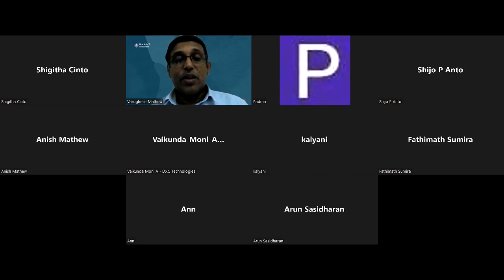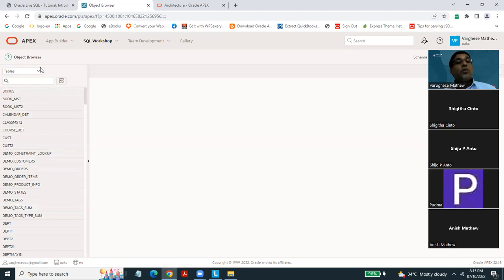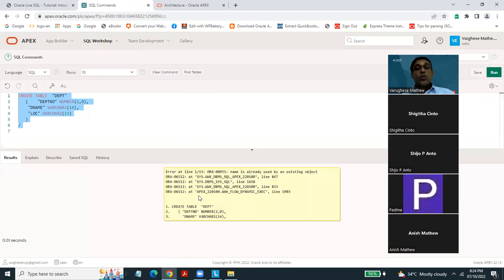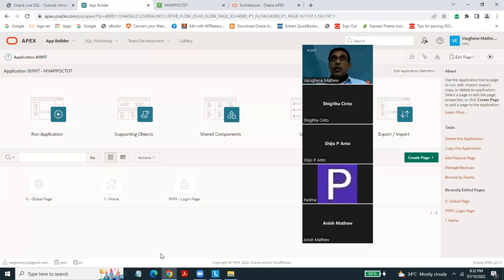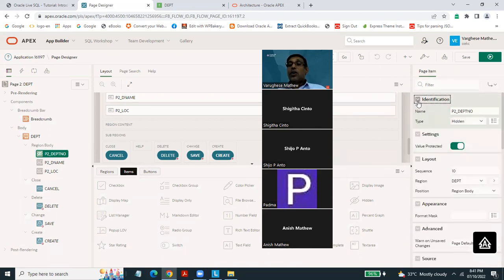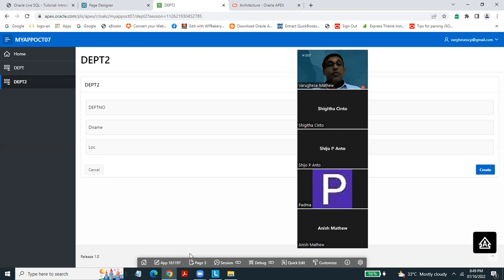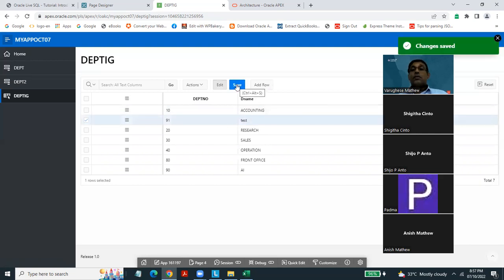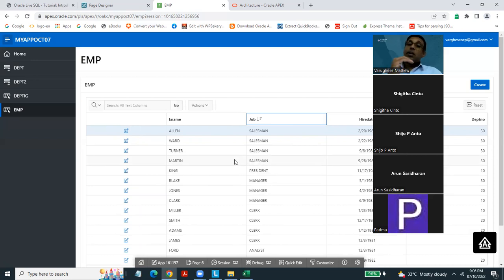INOAUG Kerala Chapter - Oracle APEX Foundations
INOAUG PowerGrad Organized by Varughese Mathew